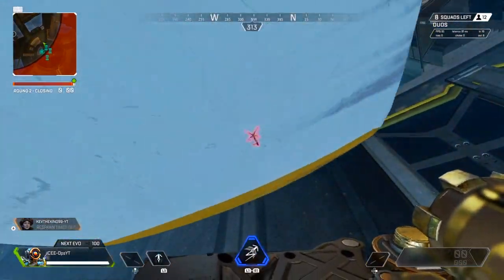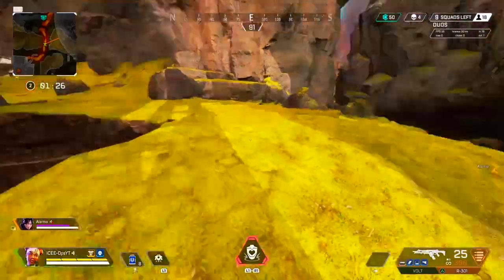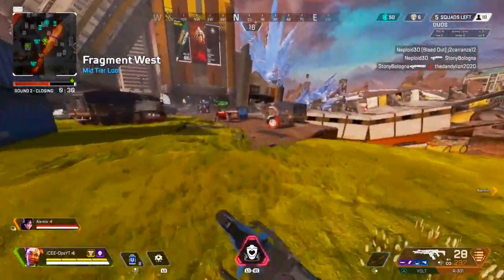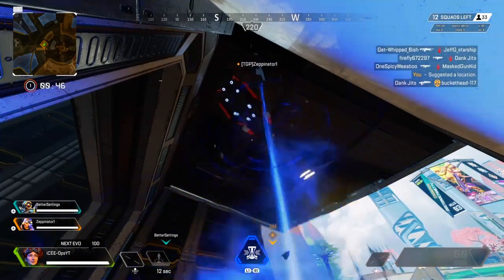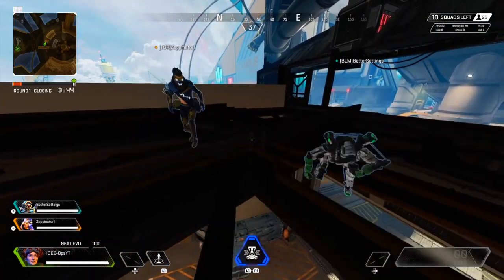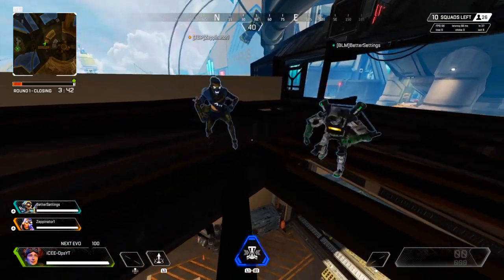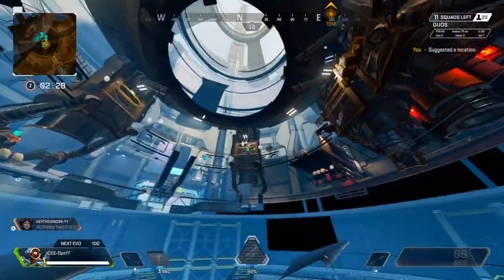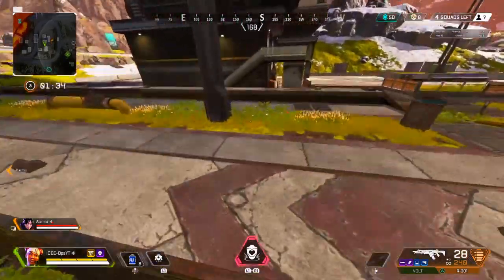HOW TO WALK THROUGH WALLS ON APEX - APEX LEGENDS GLITCH - APEX LEGENDS SEASON 7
How to walk through walls in apex legends season 7

😴Tags😴
New UPDATE !!!

HOW TO GET INTO BOT LOBBIES Not Patched!
APEX LEGENDS BOT LOBBY GLITCH SEASON 7,
HOW TO GET INTO APEX BOT LOBBY,
apex bot lobby glitch
apex bot lobby glitch season 7
apex bot lobby season 7
AFTER PATCH | APEX LEGENDS SEASON 7
apex rampart abilities,
rampart apex legends abilities,
apex season 7 rampart,
 RAPID FIRE SENTINEL BUG APEX,
Apex legends,
bot lobbies,
how to tutorial,
under the map glitches,
apex legends bot lobby glitch xbox season 7 after update,